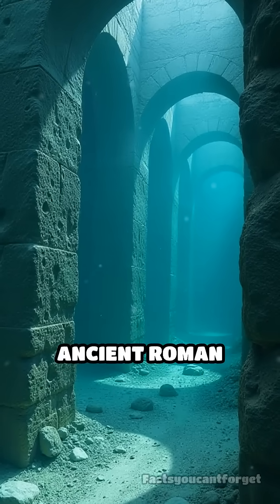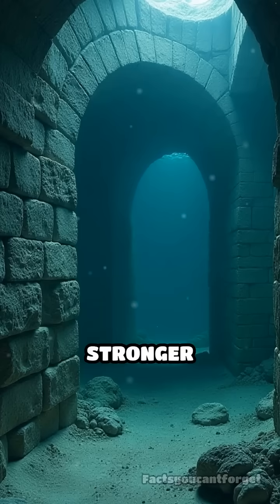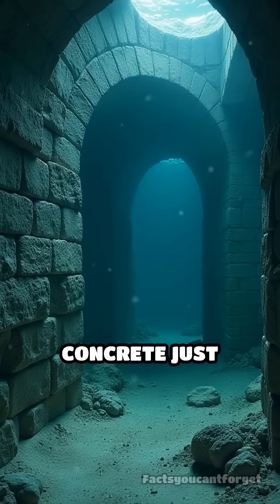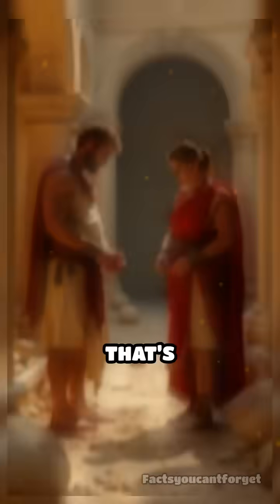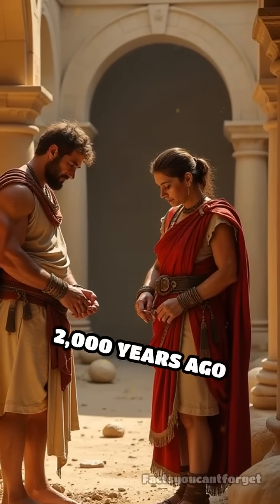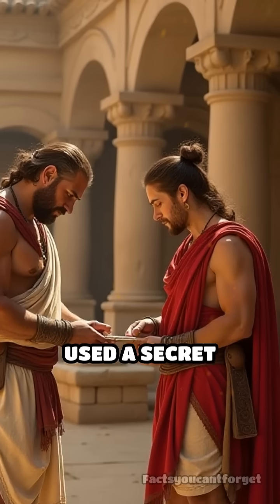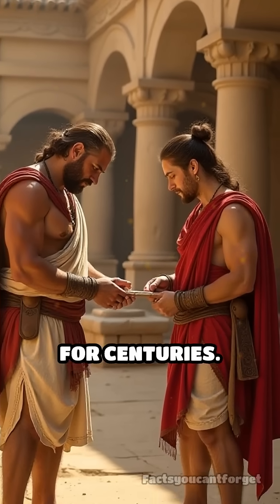How Roman Concrete Defies Time and Water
Did you know ancient Roman concrete gets stronger underwater? Discover the mind-blowing science behind this 2,000-year-old building secret!